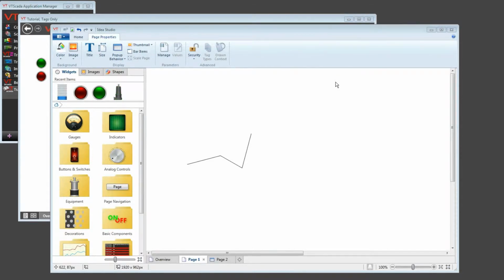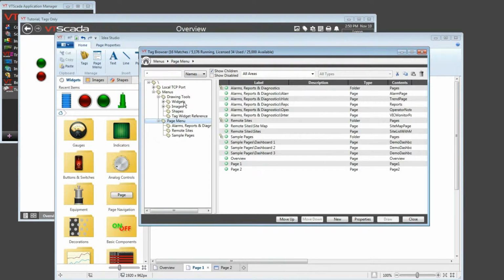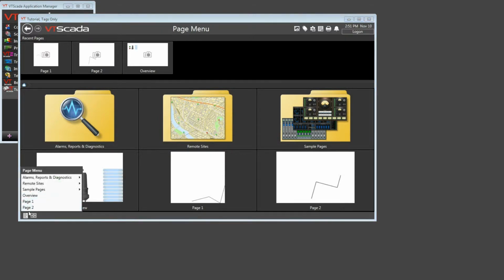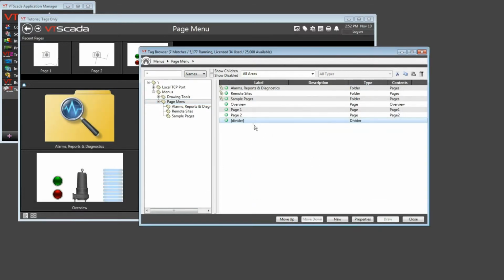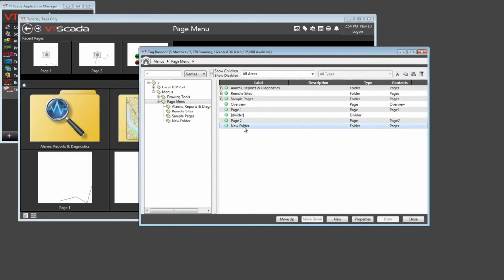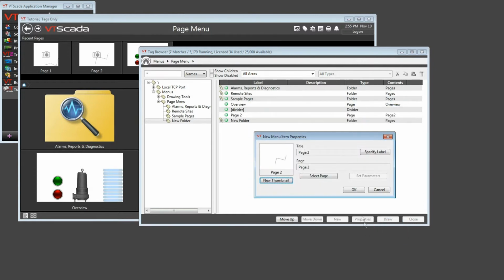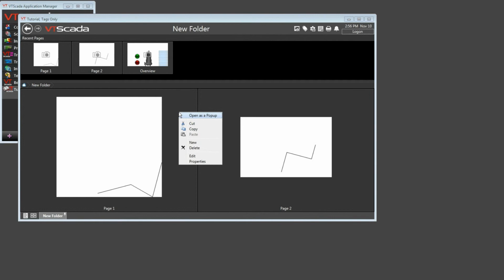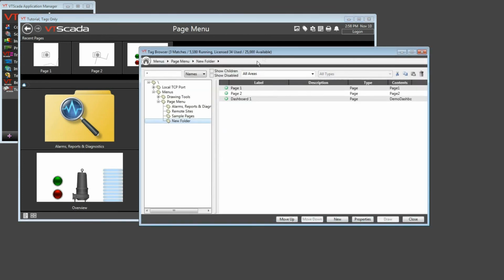VTScada 11.X Tutorials – Configuring Intuitive Page Menus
Software Trainer and Technical Writer Andrew Harvie demonstrates how to use the VTScada Tag Browser to easily organize your pages within the main menu and the Tiled View Menu.